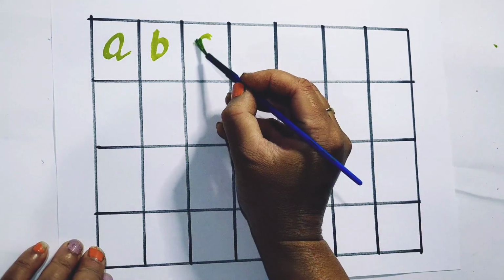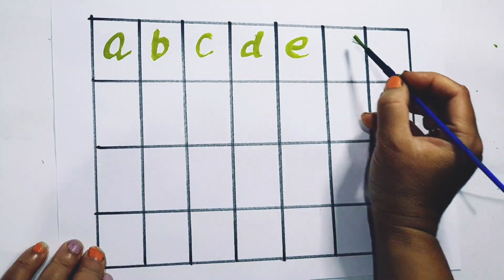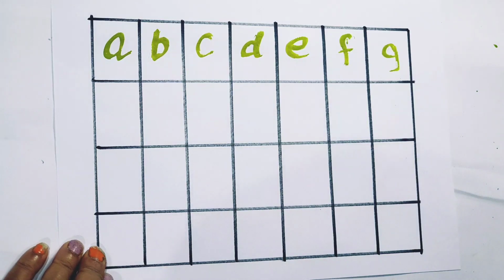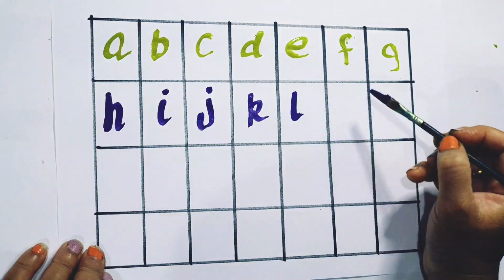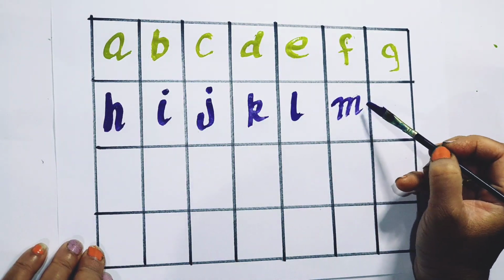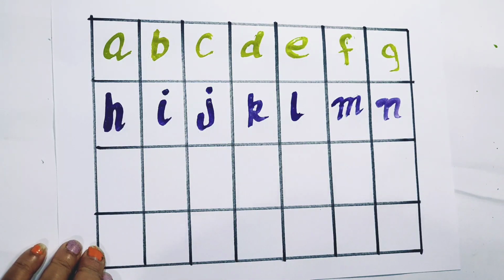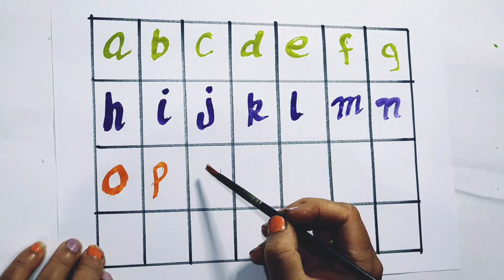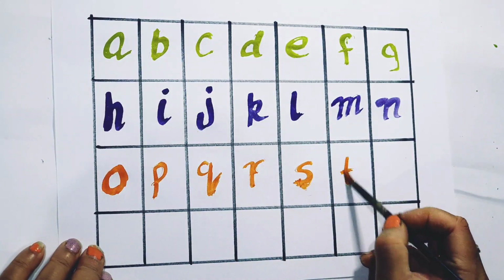Learn ABCD Alphabets and numbers counting 123.Shapes for kids and Toddlers.ABC phonics song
123countingabcdabcdabcdsongabcdsongabcdsongabcdabcd123countingabcd123counting
abcd 123counting
123countingabcdsongabcdsong
abcabc
abc
abc
abc song
abcd
english alphabet
alphabet for kids
abc alphabet
alphabet songs
alphabet sounds
toddler songs
toddler learning